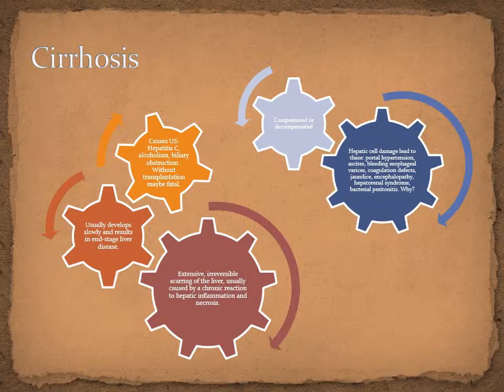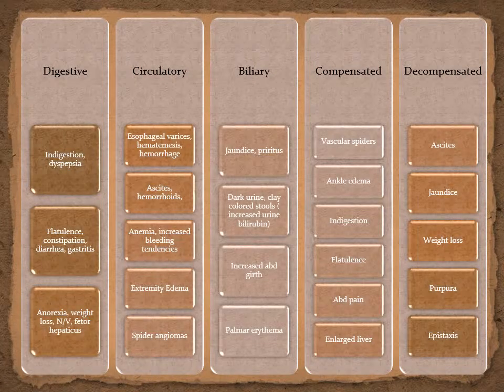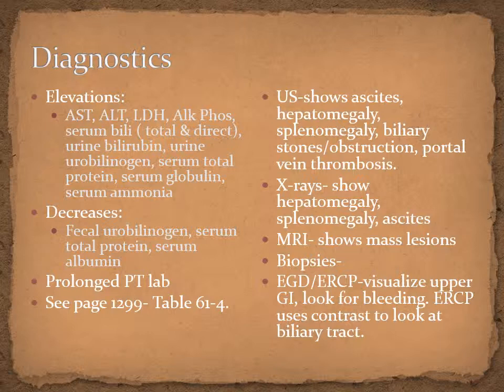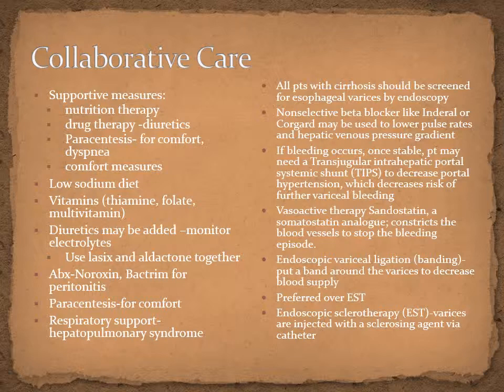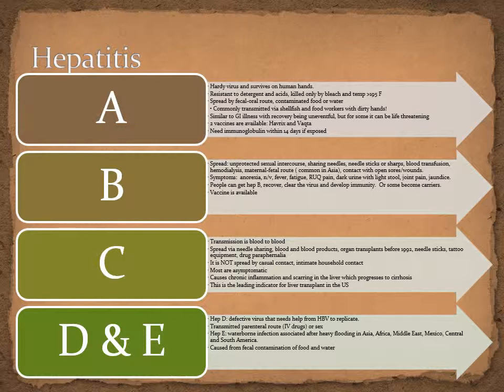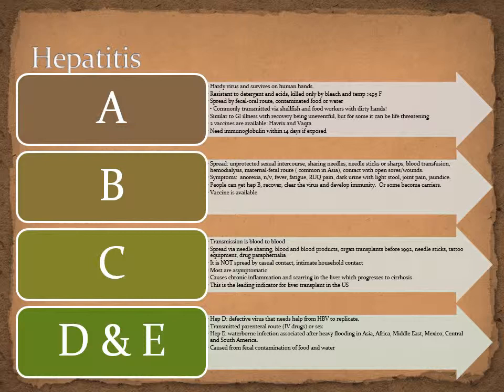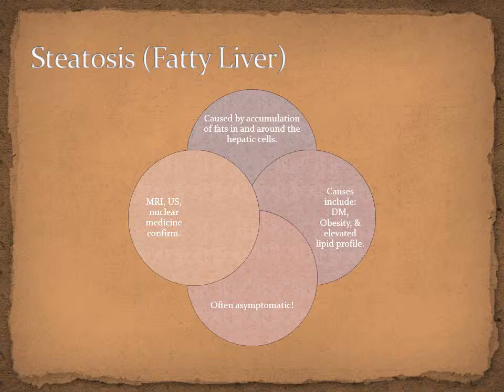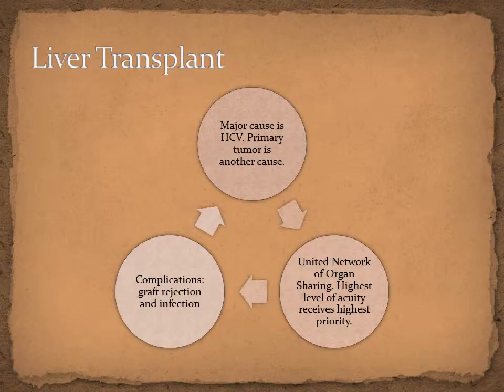Care of Patients with Gastrointestinal Alterations Part VI